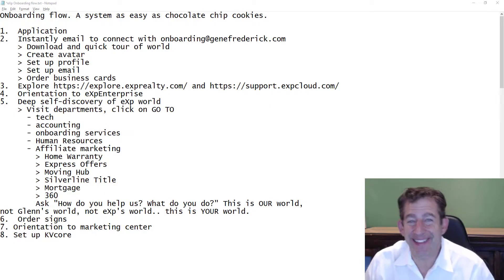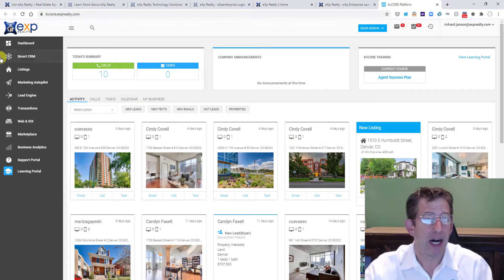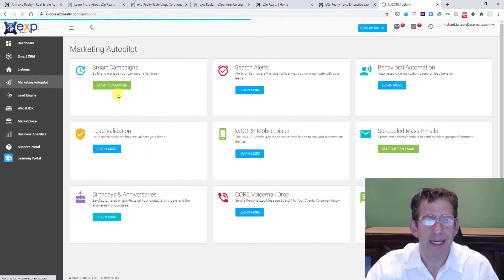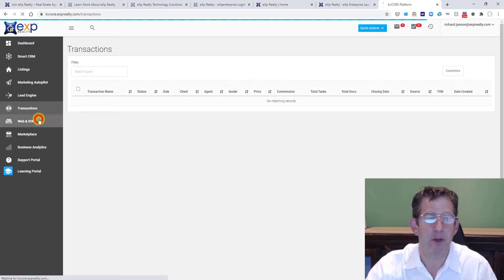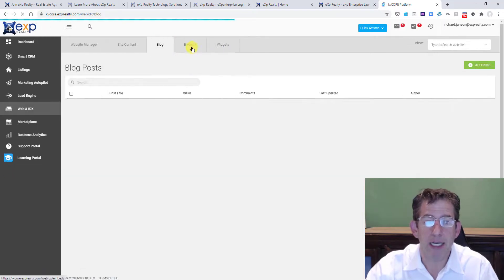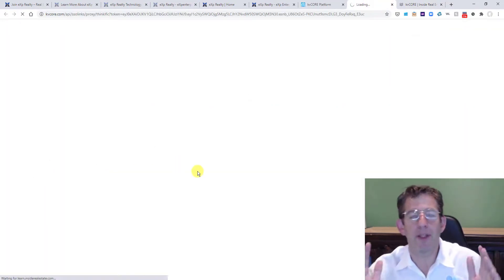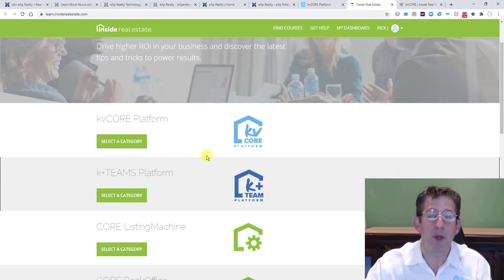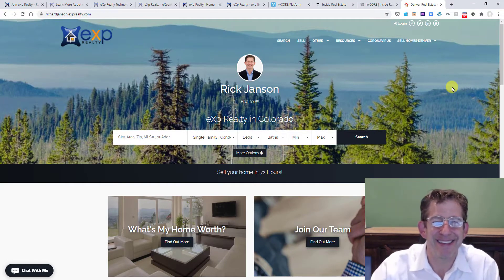eXp Video 08 kvCore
Step-by-step tutorial to onboarding at eXp Realty. Where should you go? What should you do? What links are helpful? These 2:00 to 5:00 minute videos are going to walk you through the process. Taught by Rick Janson, Realtor® in the Libertas Group at eXp Realty.